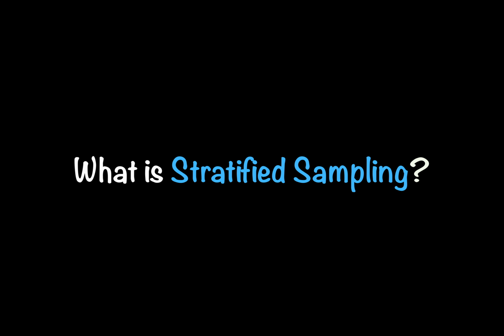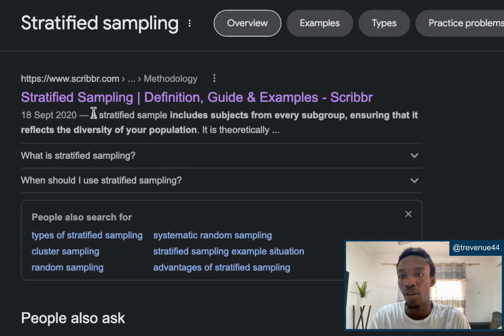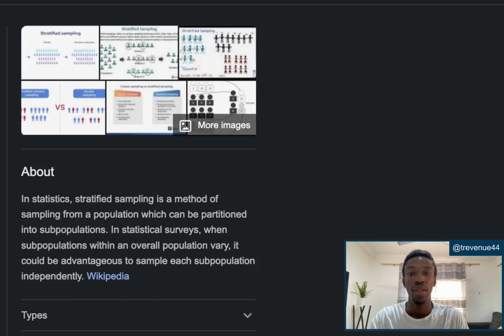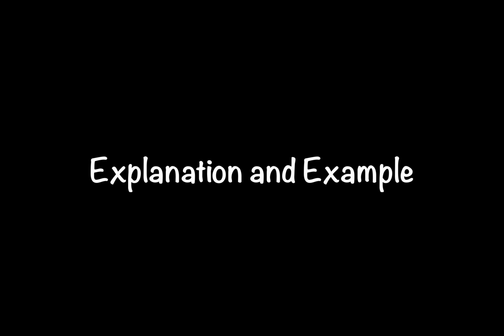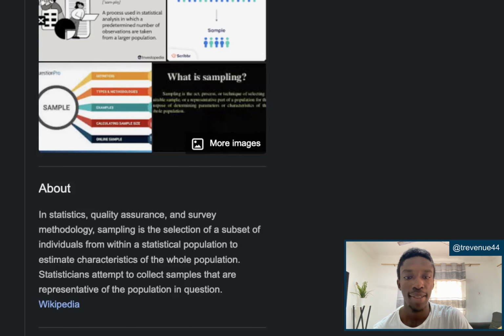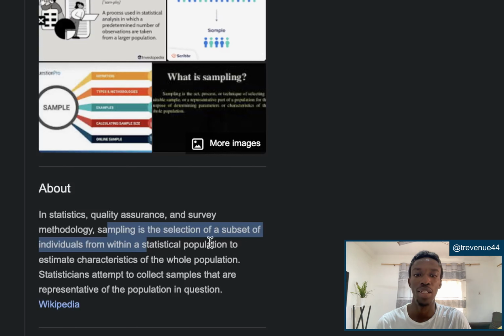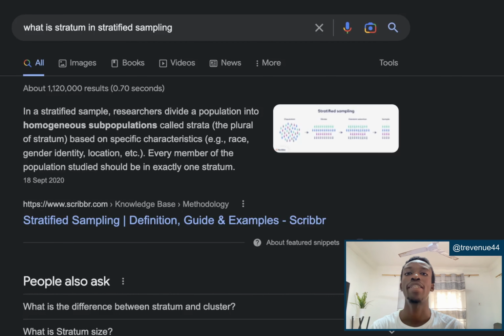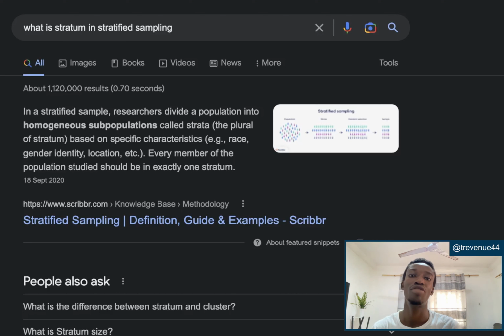What ACTUALLY is Stratified Sampling?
Recently I read about Stratified Sampling in a Machine Learning book. In this video, I explained what it is and what it entails with an example.